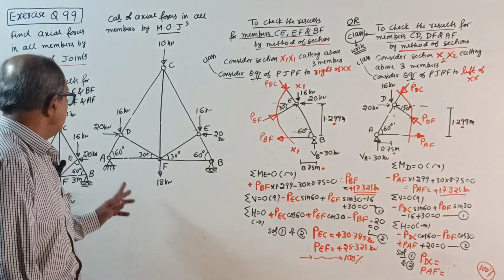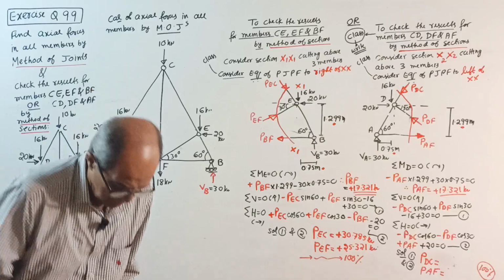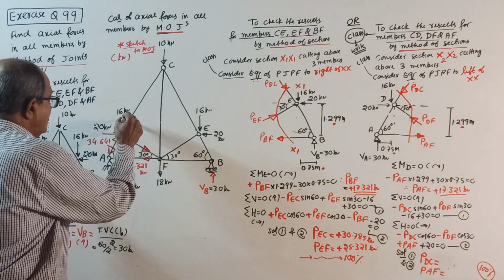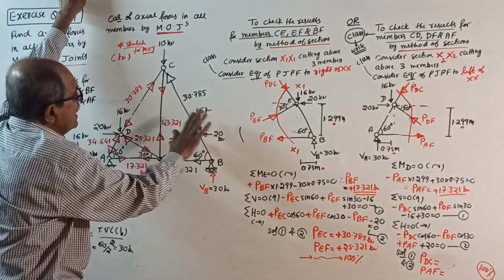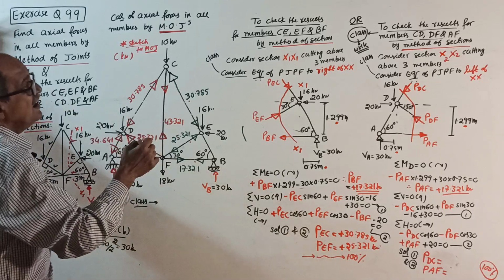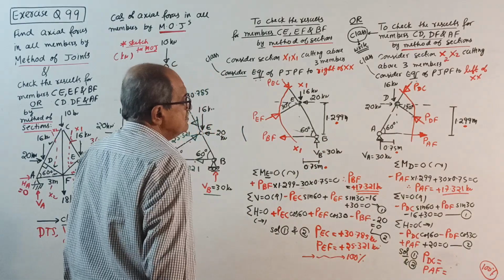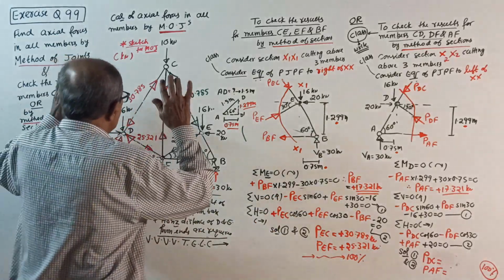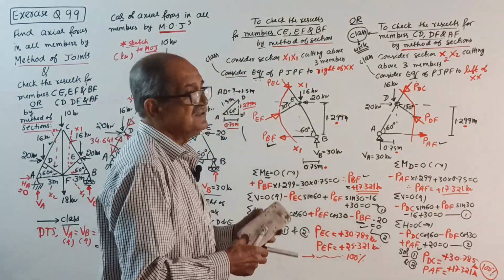Part5/Lecture 60/ Exercise Qs 99(same type of PJPF as last Q but with symmetry)